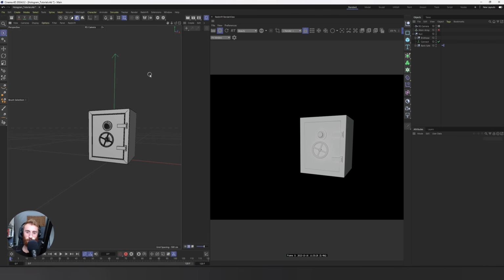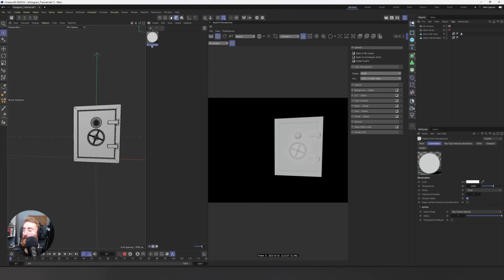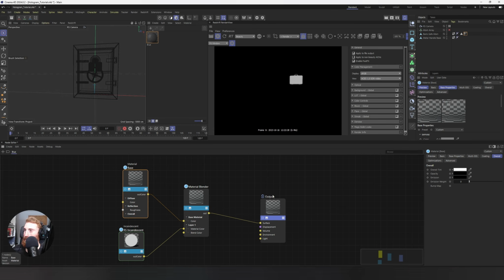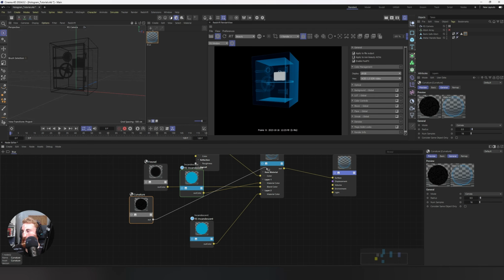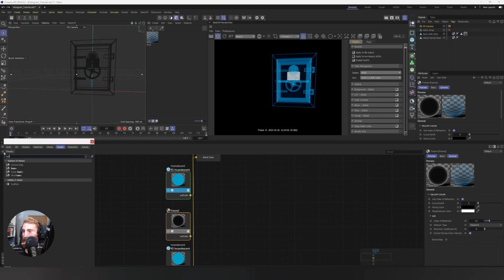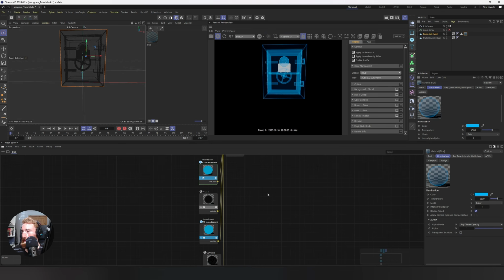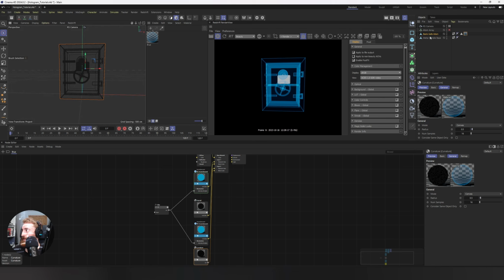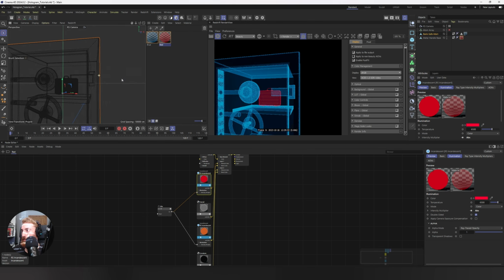Cinema 4D and Redshift - Hologram Material (Breakdown)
This tutorial breaks down how to create holographic using the material blender in Redshift. We explore blending and layering incandescent materials to create a transparent self illumination hologram. We break down how each node works  in an easy to understand explanation.

⏱️Timestamps⏱️
0:00​ Intro
0:44​ Start of tutorial
1:16 incandescent Material
3:41​ Break down and Explanation
6:32 Briefcase Material
7:01 Styling the Hologram
7:52 Outro

🧰Tools🧰
Cinema 4D
After Effects
Affinity Photo
Affinity Designer
Photoshop
Illustrator
Premier
X-Particles
OBS-Studio
Octane
Redshift
Davinci Resolve

🎥Film Gear🎥
Lumix S5